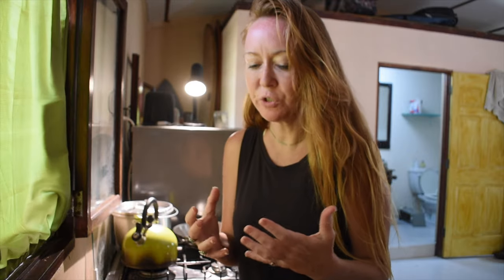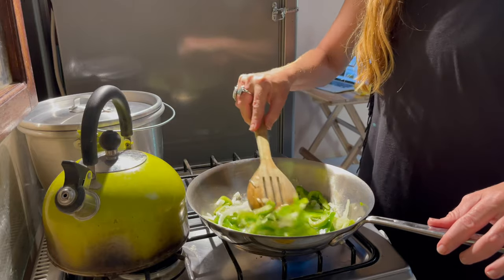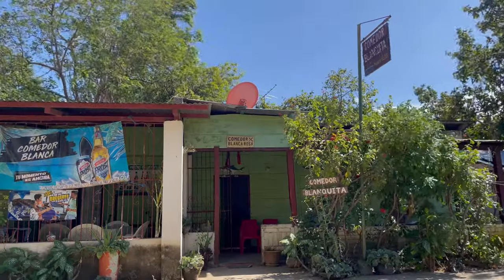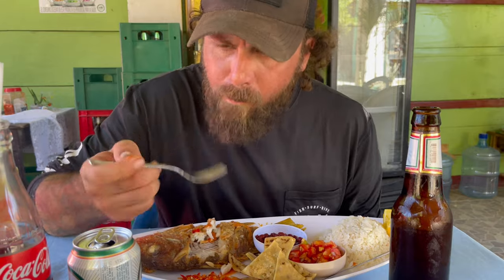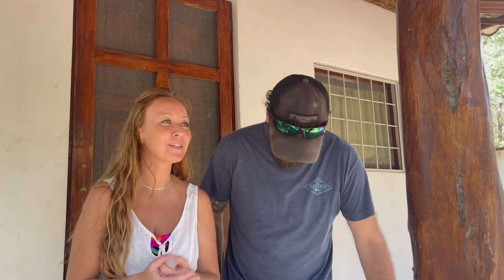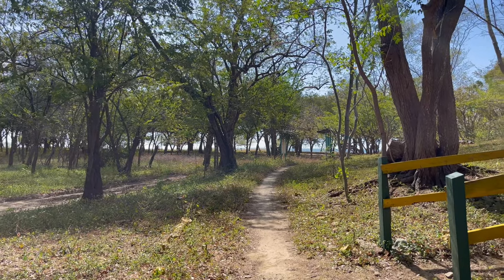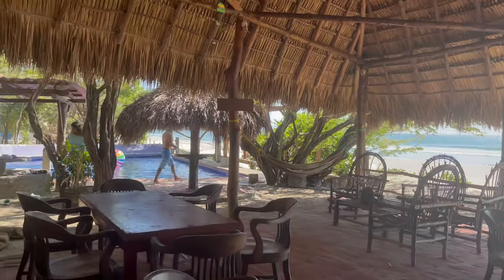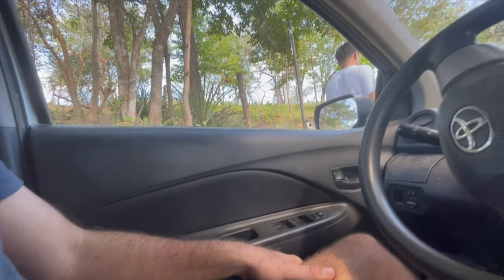A Quick Tour of SOUTHERN NICARAGUA | Fried Fish in Ostional- a Nicaraguan Fishing Village (Ep. 7)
In this week's episode, Siren and Hal head to the beaches south of San Juan de Sur, Nicaragua to eat a local meal and scope out the variety of beaches in the area.

This video was shot on an iPhone 12 Pro Max with the internal microphone. We apologize for the low quality.

All music was found within the YouTube Artist Library.